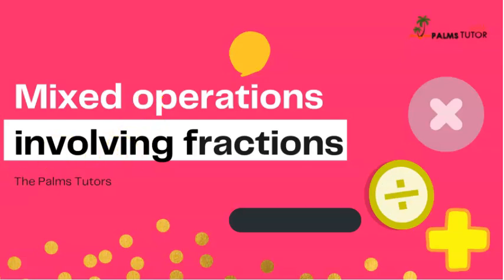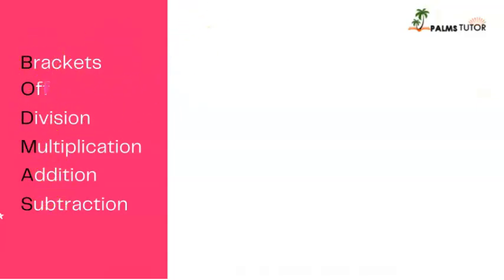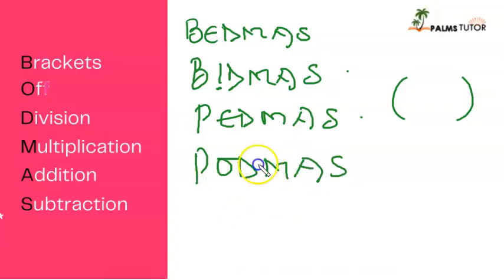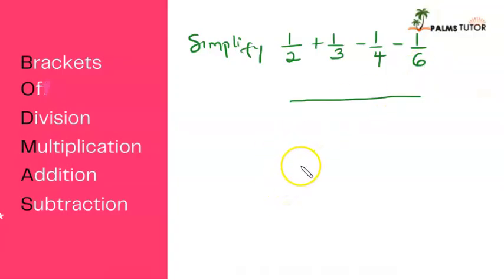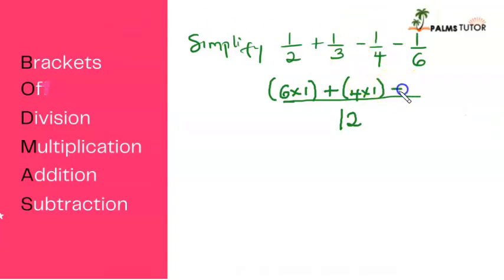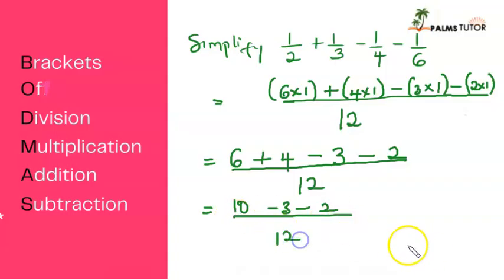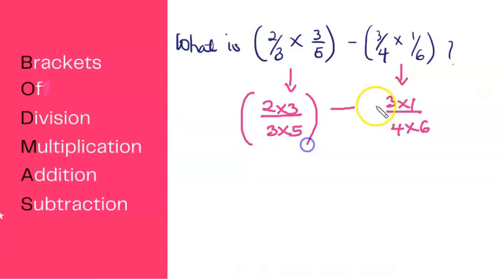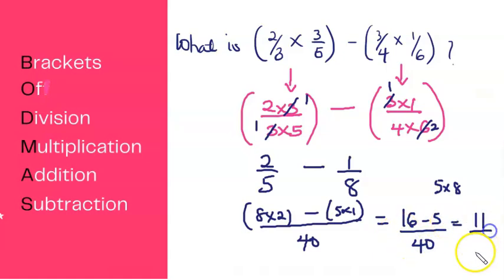Mixed operations involving fractions ( MIXED FRACTIONS)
In this video, you will learn mied operations involving frractions.